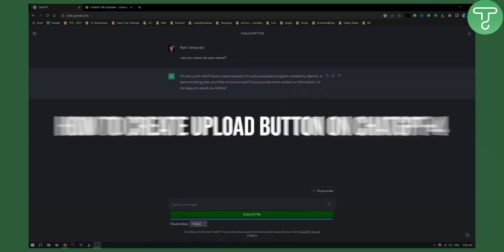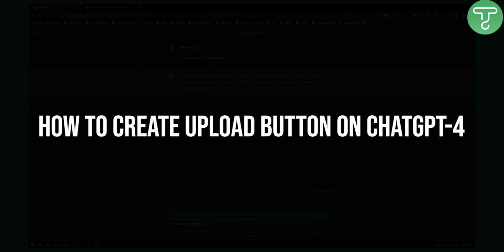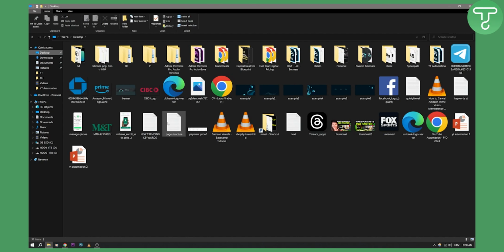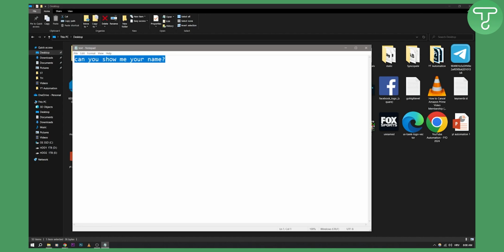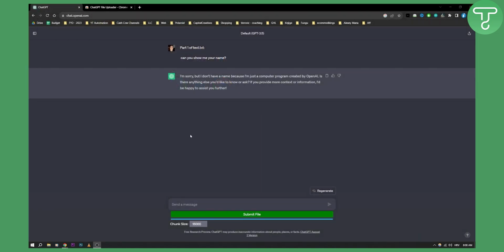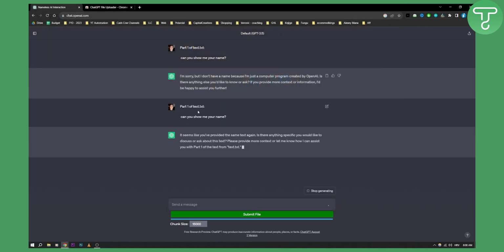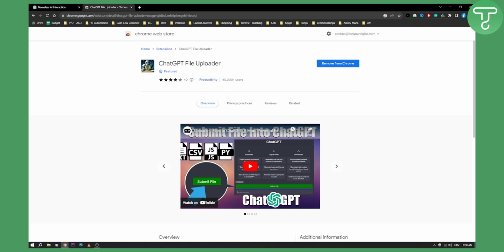How to Create Upload Button on ChatGPT-4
In this video, I will show you how to create upload button on chatgpt4